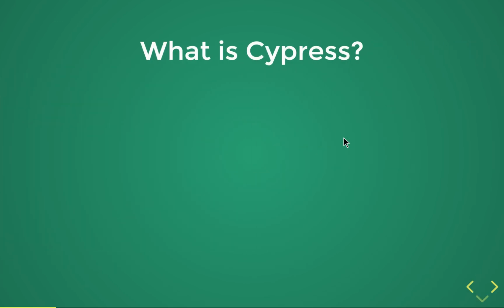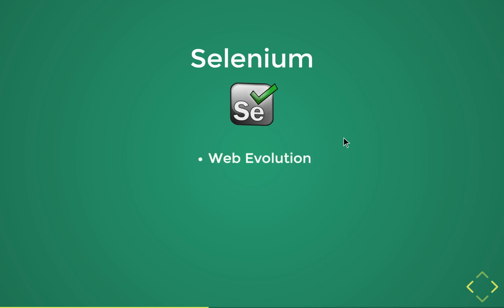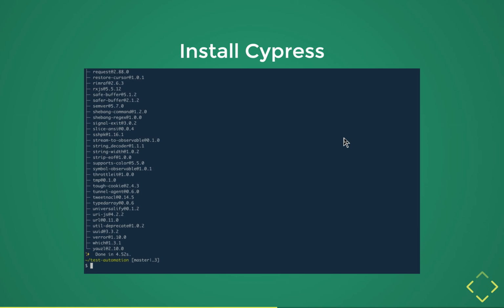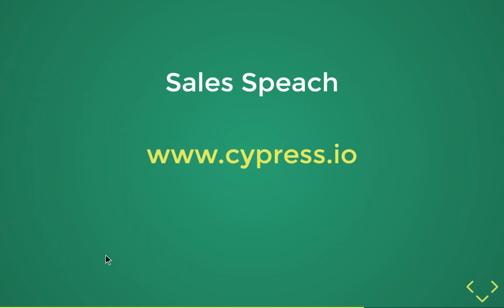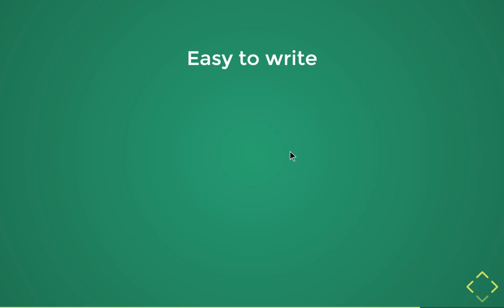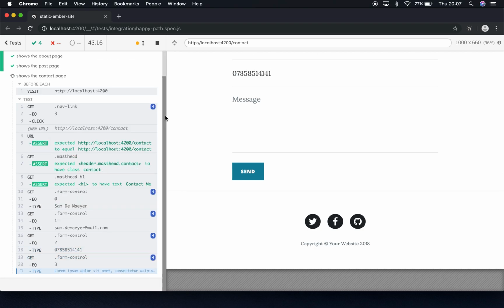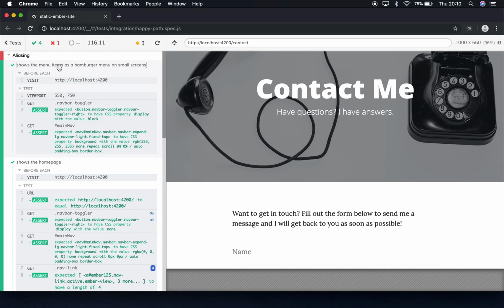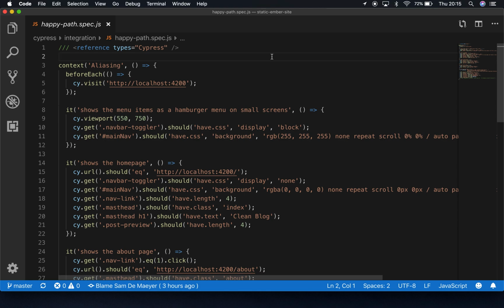Automated testing made easy - With Cypress.io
The revolution of automated testing in my opinion. Test automation for stateful web applications is extremely difficult, that's why Brian Mann asked the community what were the main problems. This talk explains parts of the journey and the end result, called Cypress.io